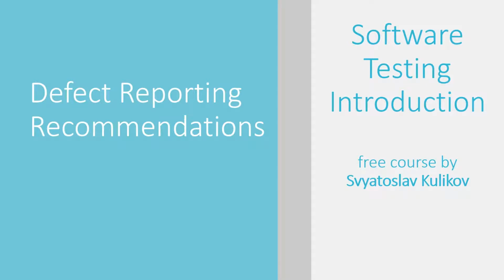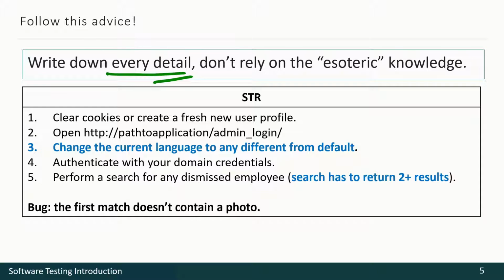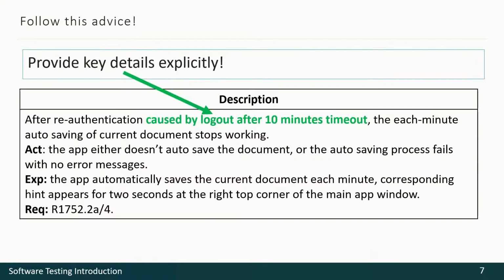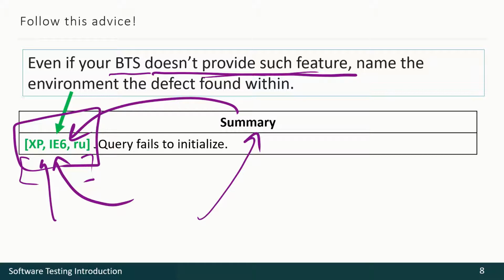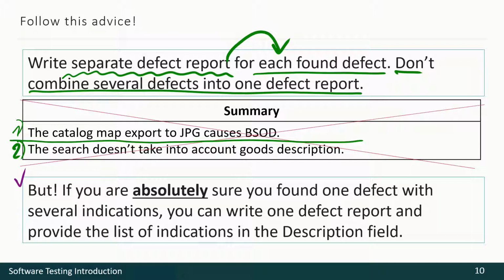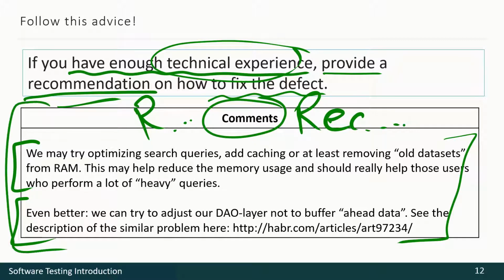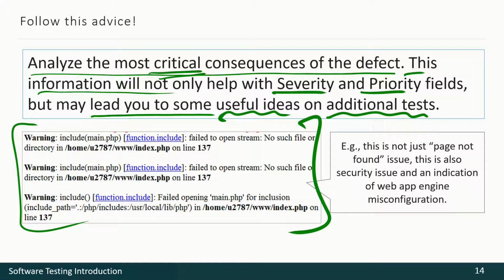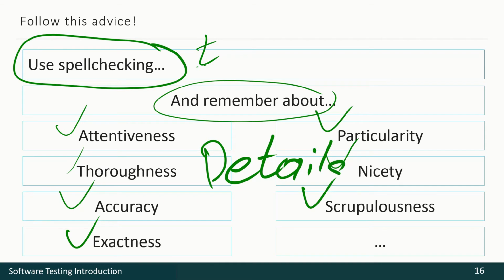05 - 04 - Defect Reporting Recommendations [ENG]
Recommendations on how to create good Defect Reports.